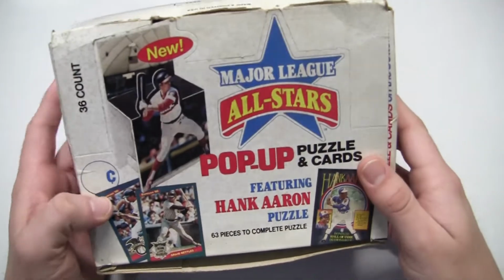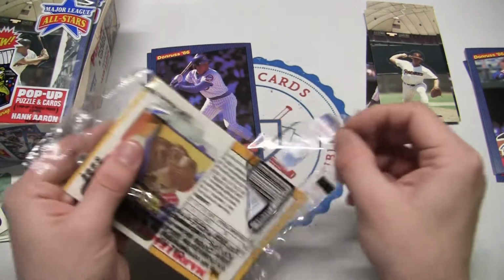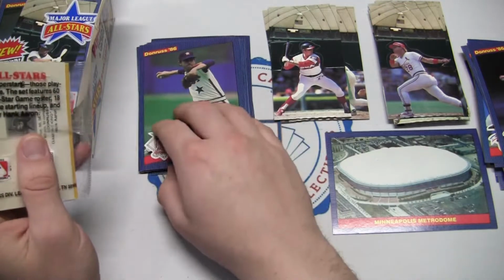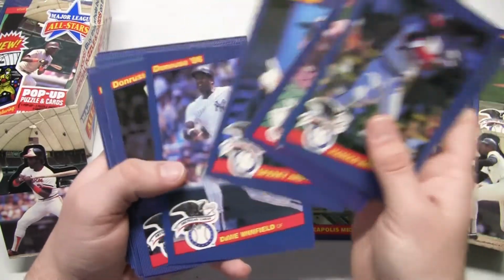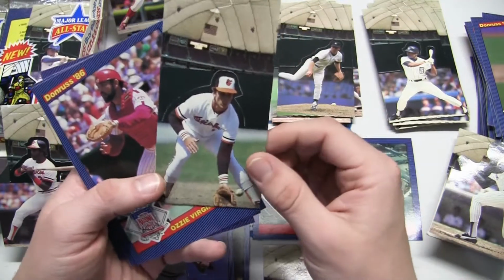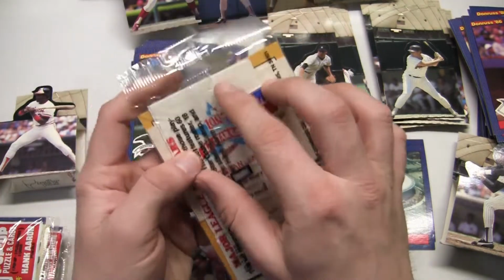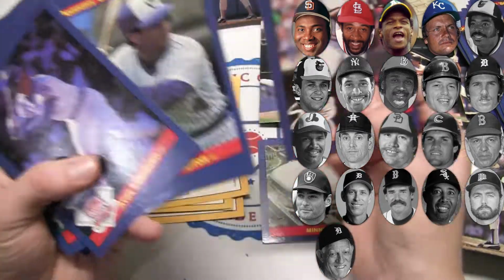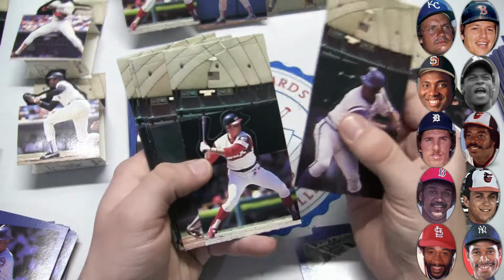1986 Donruss Action All-Star "POP-UPS" - UNORTHODOX BOX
Hey everyone!
Today, we're continuing on with Donruss All-Star "Pop-Ups" with the year 1986! We'll be looking for all 21 Hall-of-Famers in the base or "ginormous" set, and all 10 in the Pop-Ups!

If you haven't seen the Unorthodox Box episode on the 1987 Donruss All-Star "Pop-Ups", you can check it out

Thanks for checking out the video, I hope you enjoyed.
Join the Cardmunity !

Main: Supreme - John Deley and the 41 Players
End Screen: Take Me Out To The Ball Game · TDP